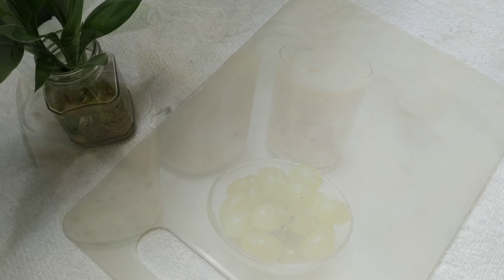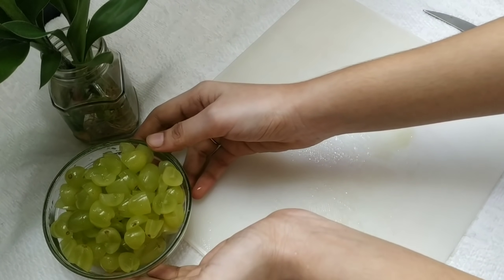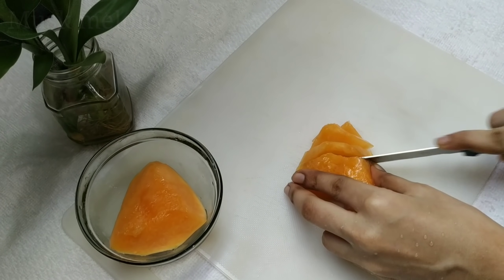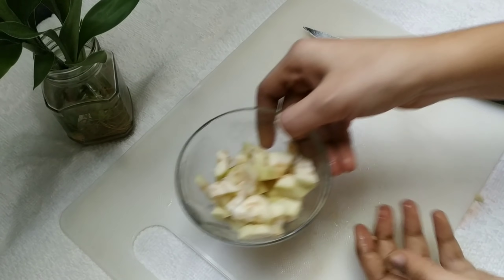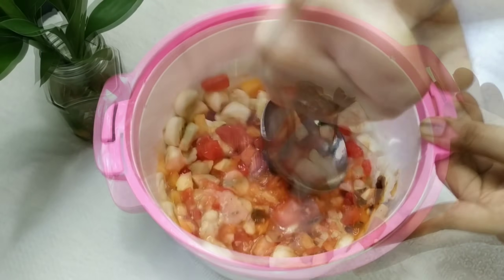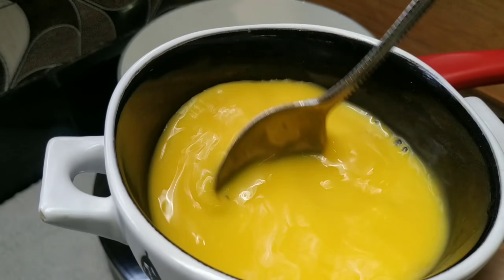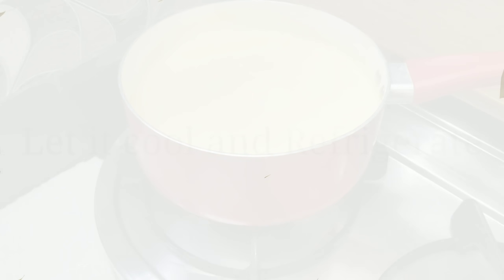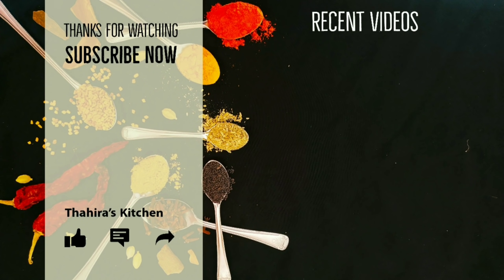Custard Juice w/ Fruits | Easy and Refreshing Drink | Give it a TRY | Thahira's Kitchen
Enjoy Cooking with Thahira's Kitchen❤

Back again wid another video⭐
I love ya to moon and back💫
Bubye♥️

•Help me improve my contents!!